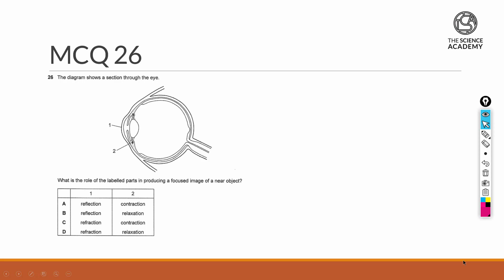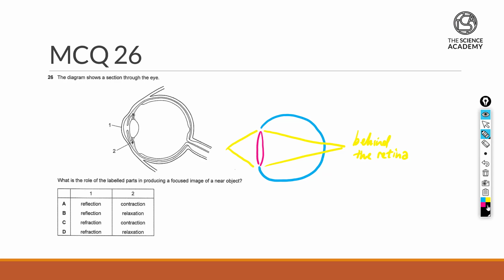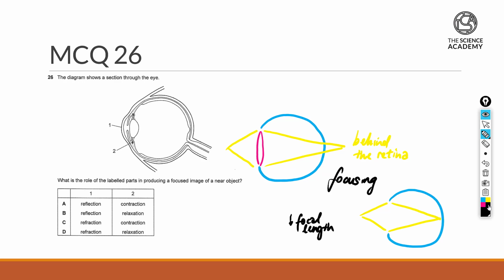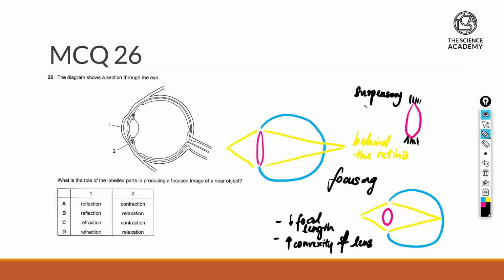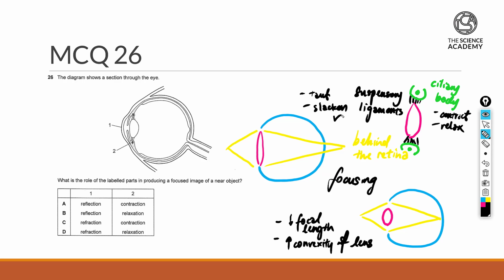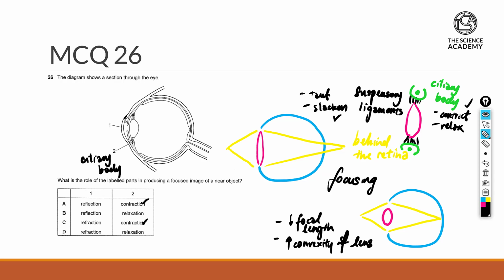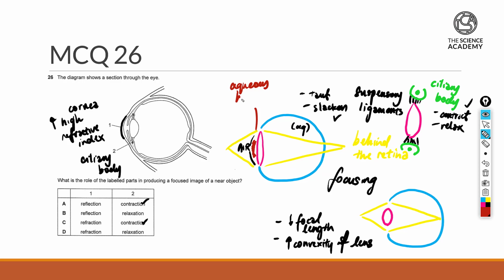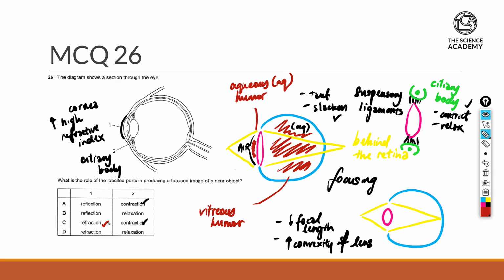2018 GCE O Level Biology MCQ Solution 26